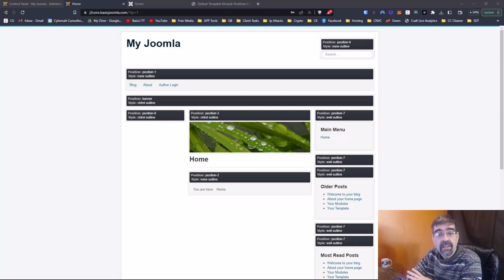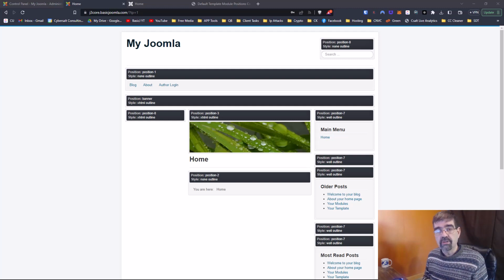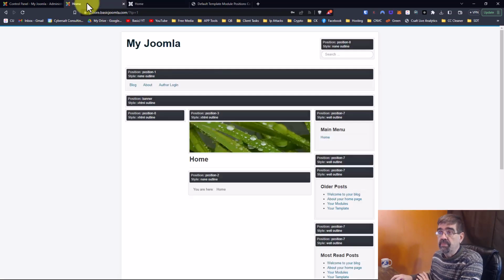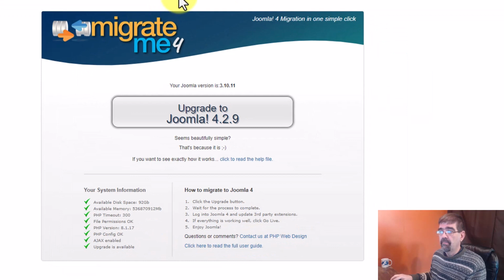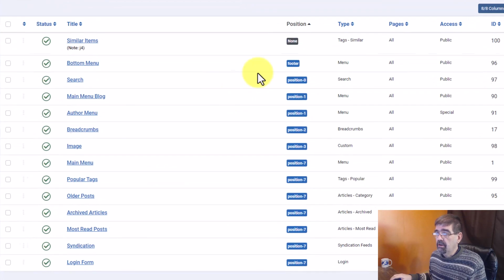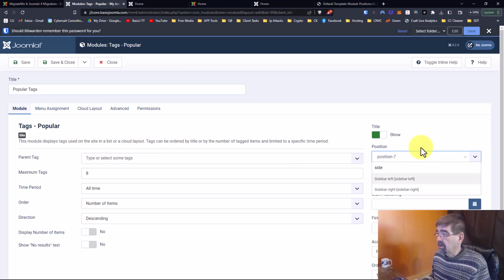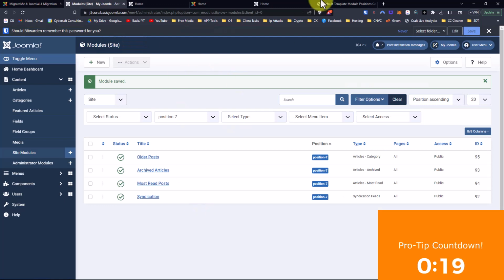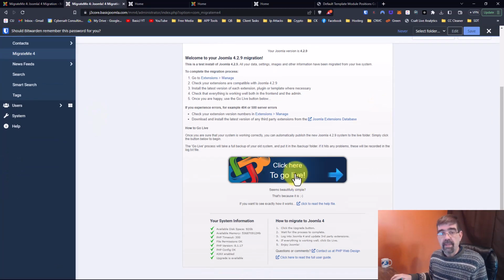Default Template Module Positions Comparison: Joomla 3 Protostar vs Joomla 4 Cassiopeia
When migrating from Joomla 3 to Joomla 4 you will want to keep in mind that most of the module positions in Protostar, the default Joomla 3 template, do not have an exact match to the module positions in Cassiopeia, the default Joomla 4 template, do not match 100%. This video talks more about that and how to easily update your modules to the closest module position in Cassiopeia.

This video also references a table that shows the relationship between Protostar module positions and Cassiopeia  module positions.  You will find that table at: